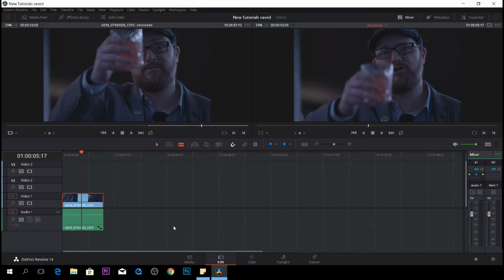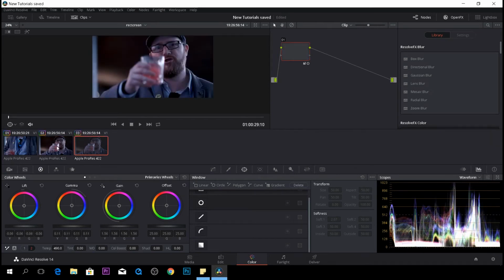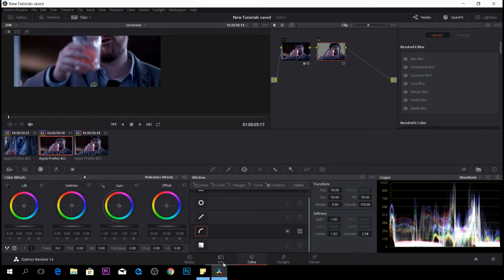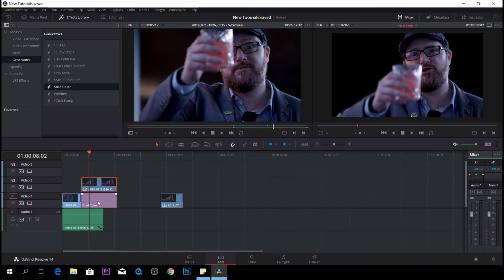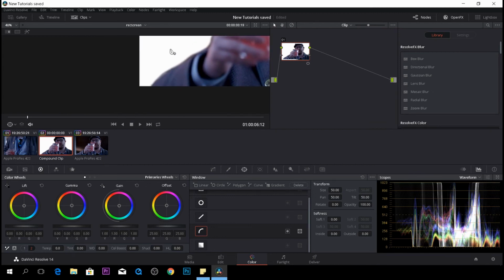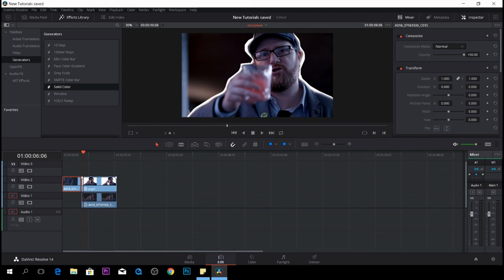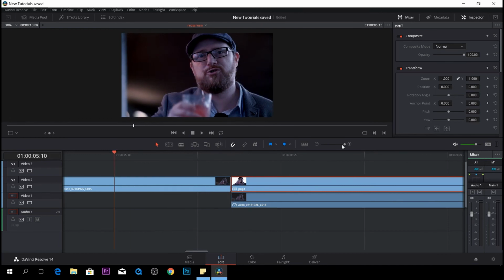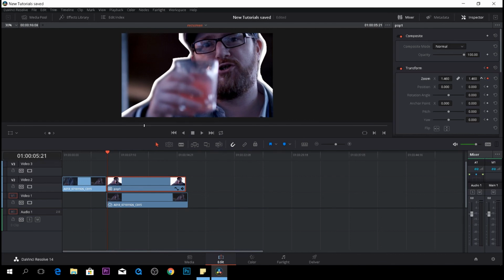Editing and colorgrade in Davinci Resolve for beginners EP 67:Freeze Pop Fx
Learn to edit and colorgradet in Black Magic 'Davinci Resolve for beginners.In episode 67, how to make a Freeze Pop Fx in Davinci Resolve.

Panasonic GH4
Panasonic 12-35 mm LUMIX G X VARIO Lens
RØDE VideoMic GO On Camera Microphone
Aputure LEDs Camera Video Light
Neewer® 75"/ 6 Feet/ 190cm Collapsible Photography Studio Light Stand
SIRUI Monopod with Stand Spider

Things used for Green Screen work:
Blackmagic Pocket Cinema Camera
Blackmagic Video Assist
Samyang 16 mm T2.2 VDSLR II
PhotoSEL Green Screen Collapsible Background 1.5m x 2m
PhotoSEL Green Screen Muslin Photography Backdrop 2m x 3m
Manfrotto 055 Carbon Fibre 4 Section Tripod
Manfrotto Pro Video Head

Audio:
ZOOM H6 Audio Recorder
RØDE Camera and Audio VideoMic

At Duke Denver Film we love stories. we want not only to inspire filmmakers but everybody, to take a camera and use it to tell fantastic stories. So if you love stories this channel is for you.